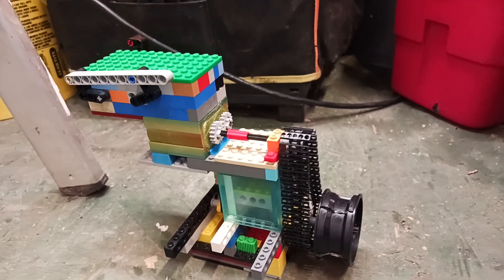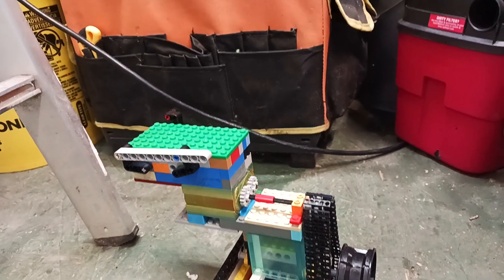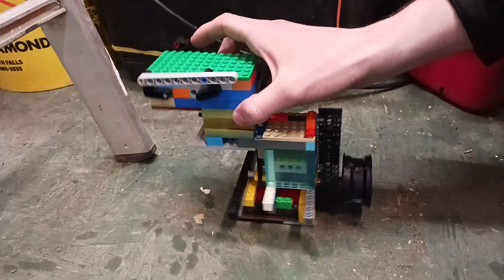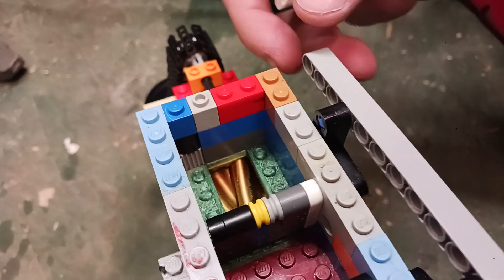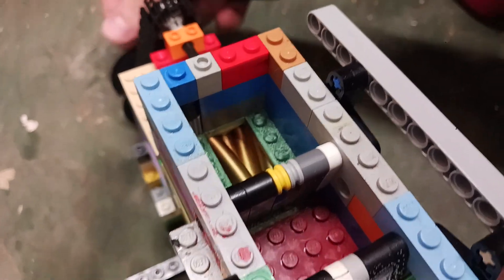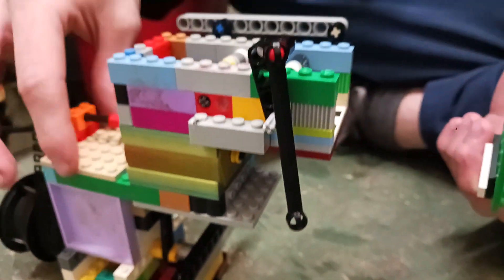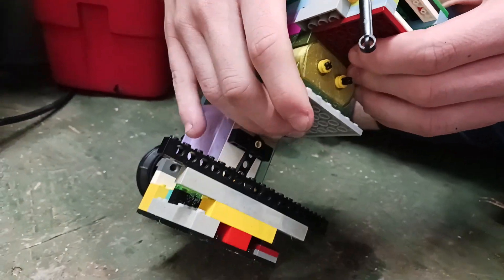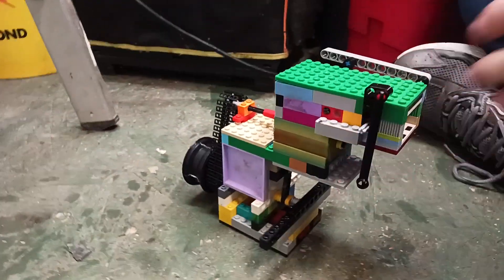Lego Vacuum MAX REVVING Single Piston Twin Scroll Supercharged Motor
This was a previous vacuum motor we used but upgraded it with a 3D-printed twin scroll roots style supercharger.  It is fully functional and to control revs it required a dual throttle blade setup.  Enjoy the video and ask questions and all comments are welcomed.  He has been asked to make motors for other people and can fully do this upon request.  We appreciate everyone!!!